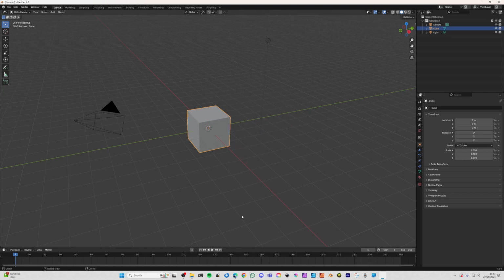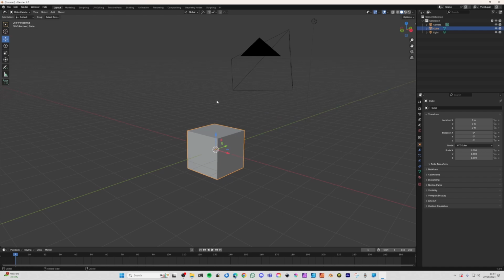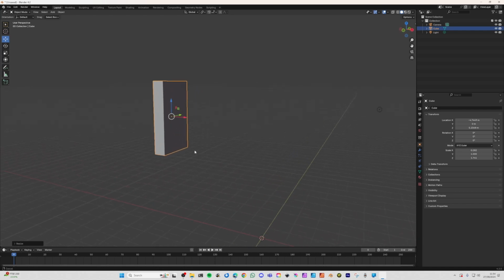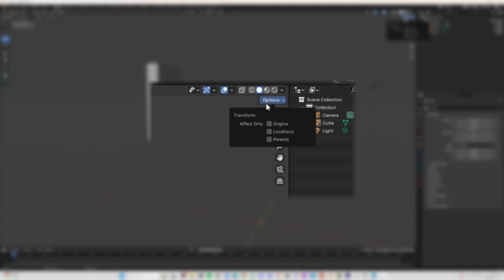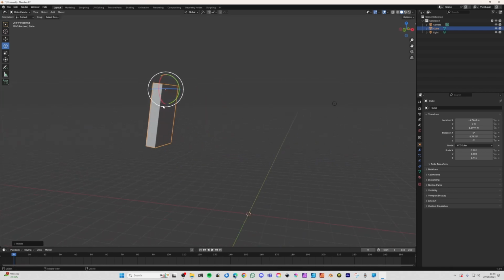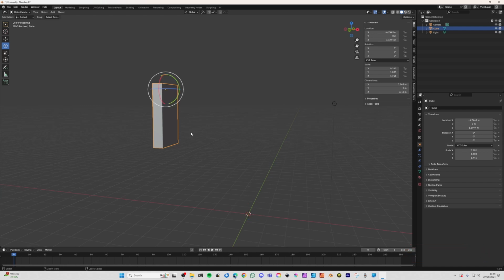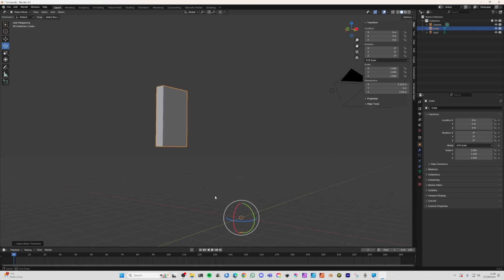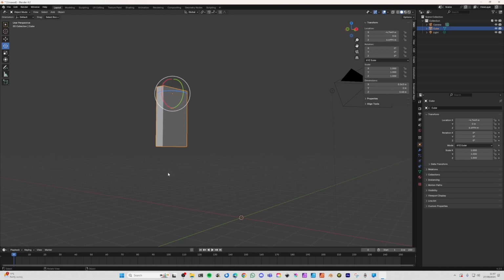How do I freeze transforms in Blender, but like in Maya!!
Hi, yes, I know, I'm a freakin' broken record.  I love Blender, I love Blender!!!  Well, I do...

But I used to love only Maya...

Until I realised everything I wanted to do in Maya I could pretty much do in Blender.  Model, oh hell yes!  UV, deffo! Rig?!  Indeedidido! Render?  Actually that's FAR better in Blender, I mean by a mile.

But there were still a few things that I wanted from Maya in Blender, especially a way to freeze an object in space, like Maya.  You know, your objects somewhere hovering in the middle of the X axis, but you want it's location to read as 0,0,0?   Yeah, that thing.  Not reset the pivot to 3D world Ground Zero.  no, the pivot stays where I put it and then you freeze its position setting it in the channel box to 0,0,0...

Channel Box?  I'm back in Maya.

Not to mention, how do I just move the pivot?  I mean, how?

Well, after several months with my head in Rigging - yes, actual full on rigging, something I have avoided for soo long - I now have answers...

Good answers.

Sorry, what was the question..?

Sigh, I hate getting old...